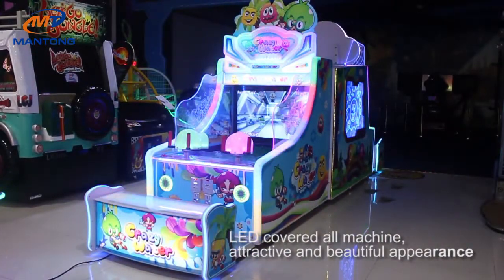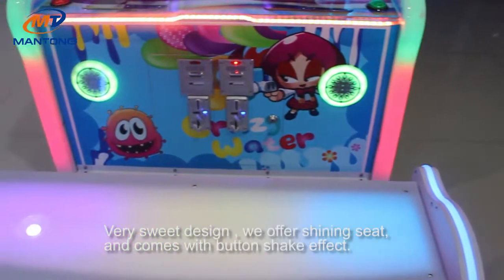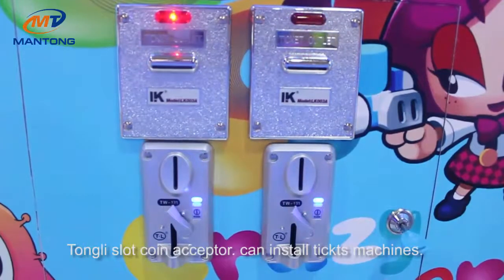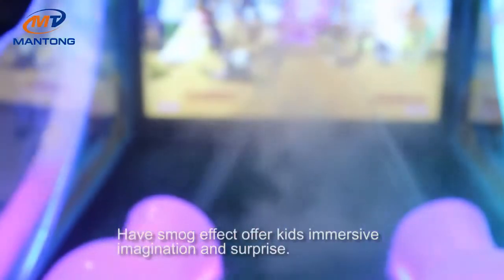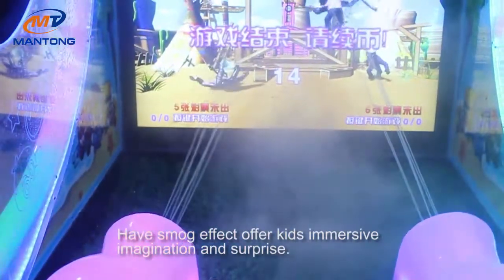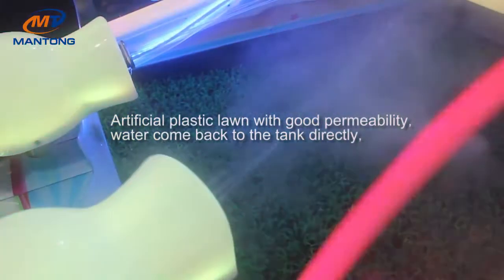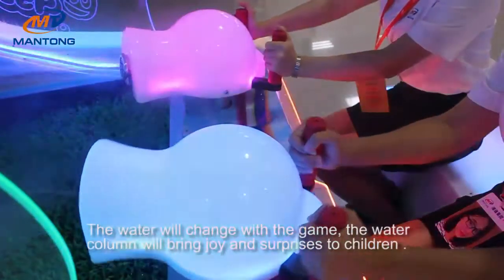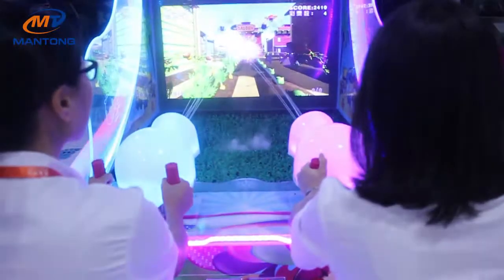Mantong Crazy Water-interesting shooting water machine